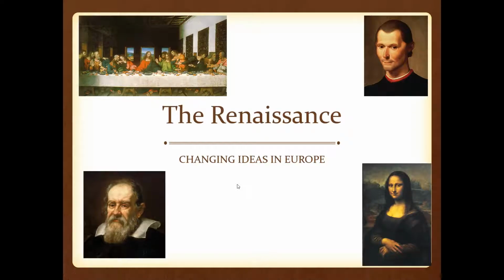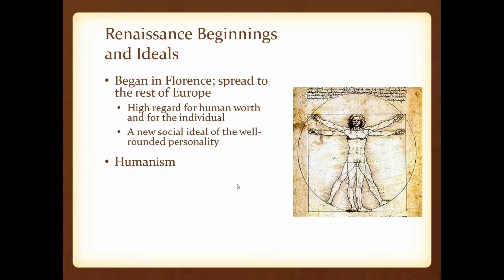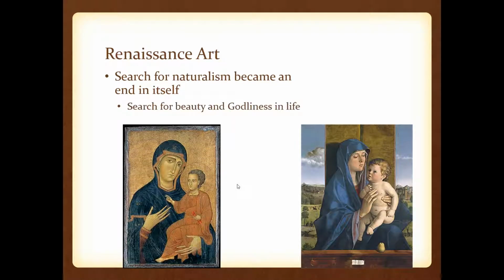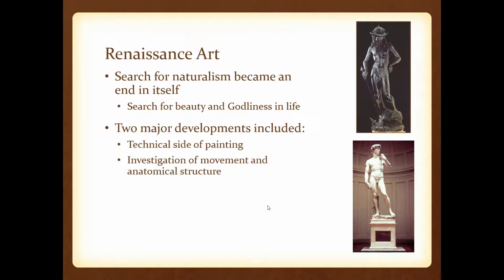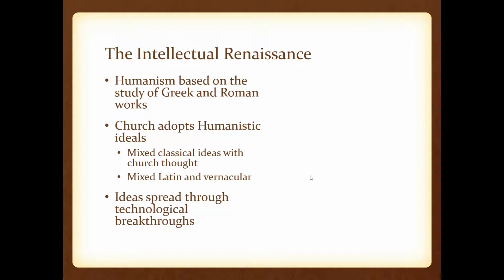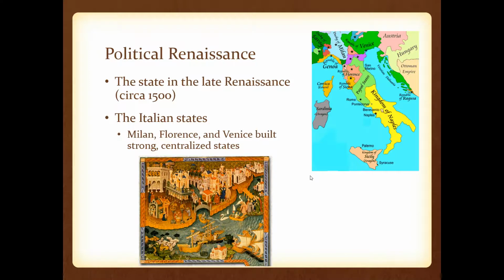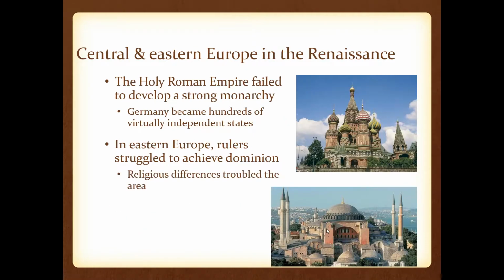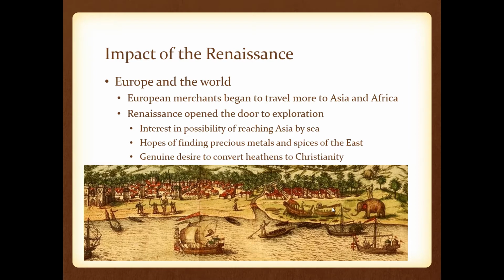Week 1 Part 2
Part 2 of our first lecture: The Renaissance